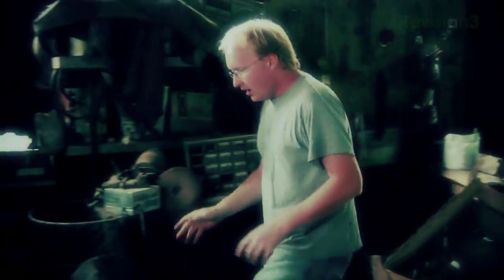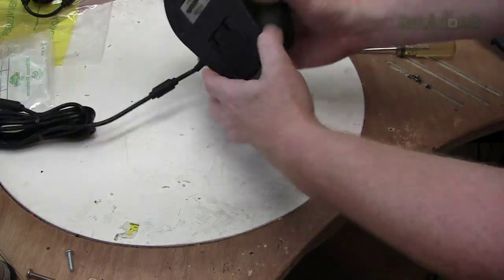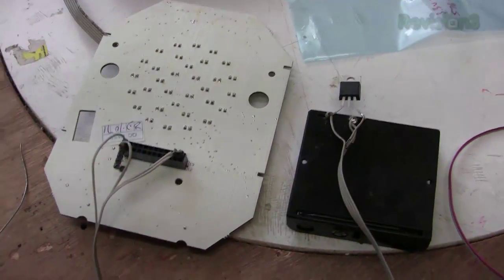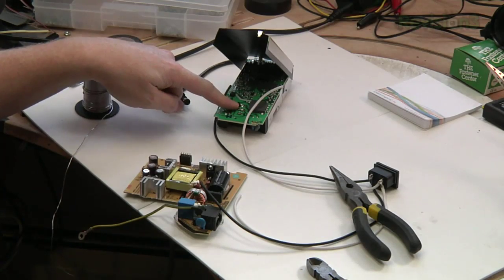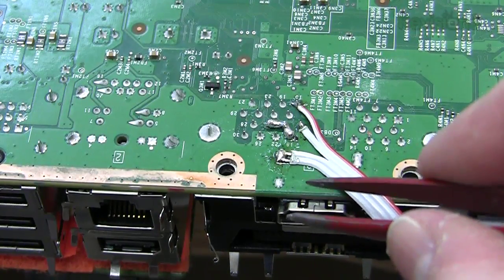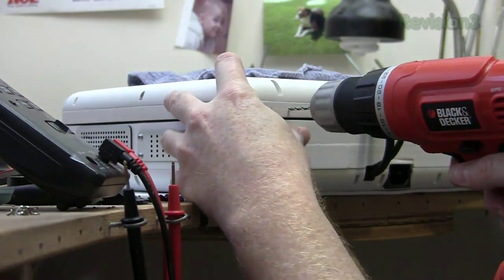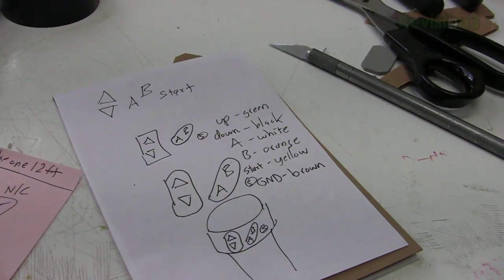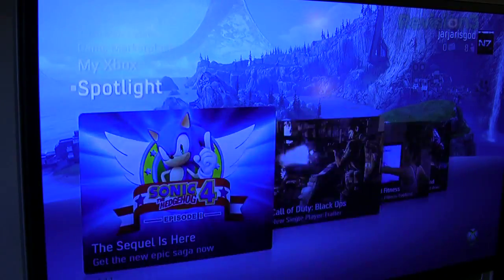The Ben Heck Show - Rock Band Mods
Get ready to rock and rolla as Ben performs a variety of Rock Band equipment mods for his friends and old arch-nemesis. He also finishes and demonstrates the Xbox 360 laptop.